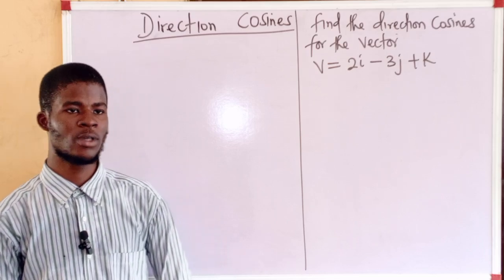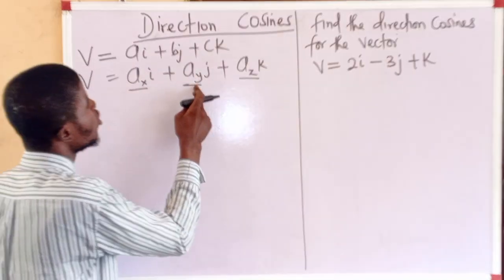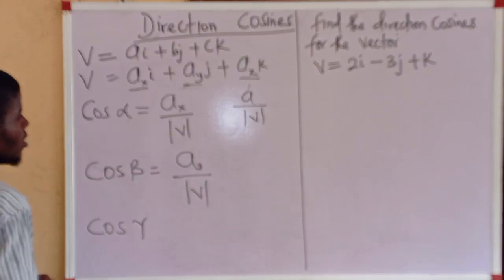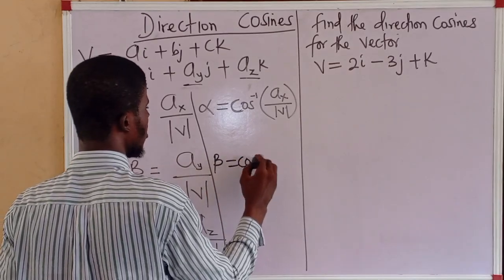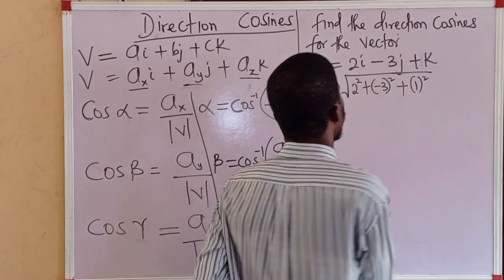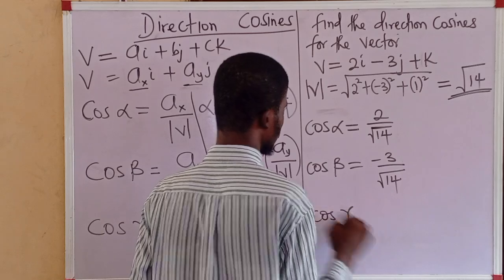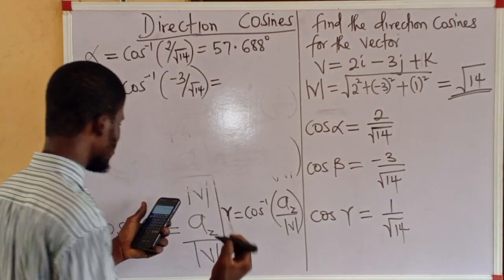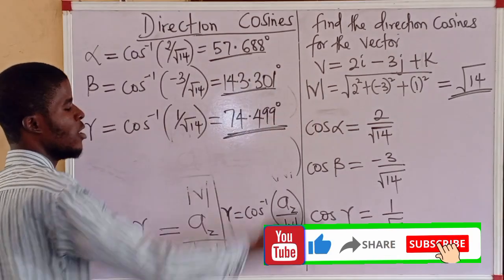Direction cosines of Vectors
"Unlock the secrets of vector orientation! Learn how to calculate direction cosines and understand the orientation of vectors in space.

In this video, we'll cover:

- Definition of direction cosines
- Formula for direction cosines in 2D and 3D
- Calculating direction cosines from vector components

Mastering direction cosines is crucial for:

- Vector calculations
- Matrix transformations
- 3D modeling and animation
- Physics simulations

- Math tutorials
- Vector calculus
- Linear algebra
- Physics tutorials
- Engineering math
- Computer graphics
- 3D modeling
- Animation
- Science education
- Learning math